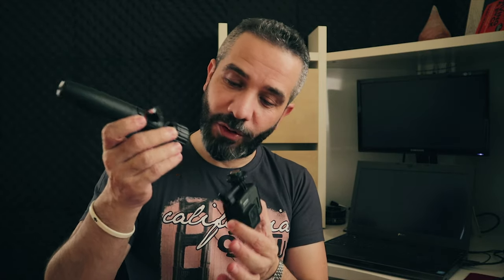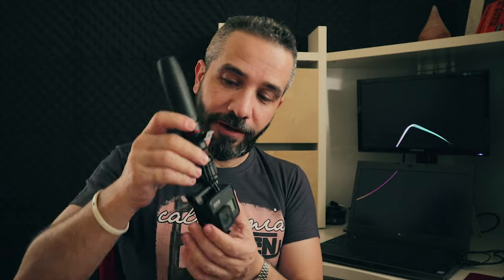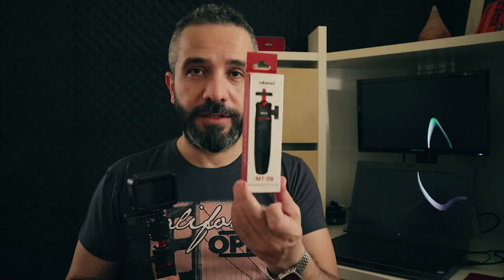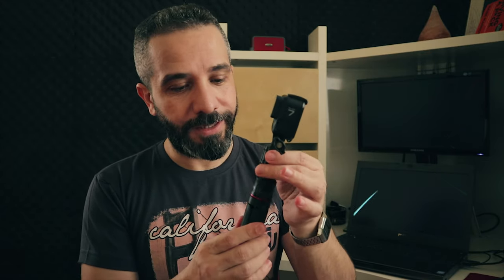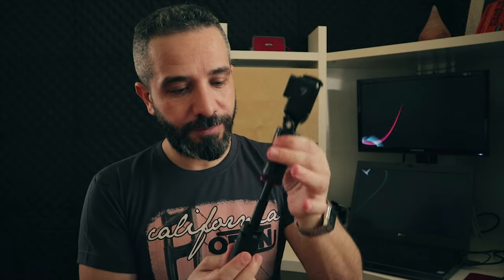Quick Release Tripod Mount For GoPro, dji Osmo Action & insta 360 - Ulanzi GP-4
Quick Release Tripod Mount for GoPro, dji Osmo Action, insta360 or any action camera has gopro mount, it is magnetic with twist luck - Ulanzi GP-4

This is one of the smartest action camera accessories and in this video I put for you short comparison between changing the action camera mount to tripod mount regularly vs with the ulanzi GP-4 Magnetic Quick Release Tripod Mount and also I show how to use it, hope you will like it 😉

ULANZI GP-4 Magnetic Quick Release Tripod Adapter

ULANZI MT-08 Extension Pole Minipod Stand with Handle Grip